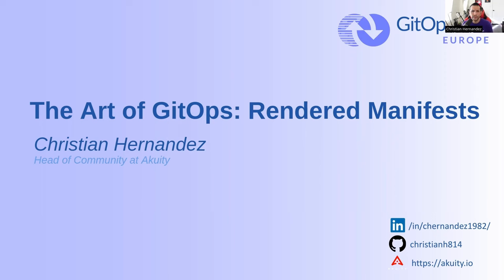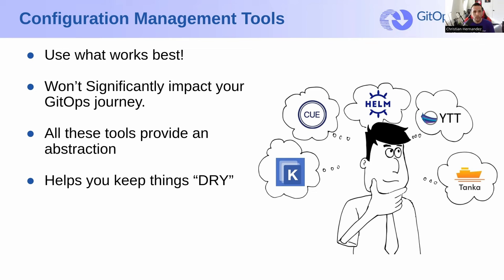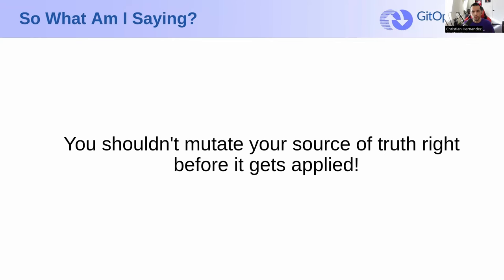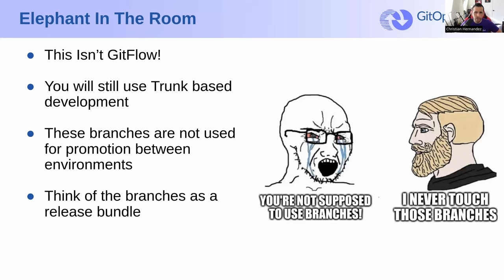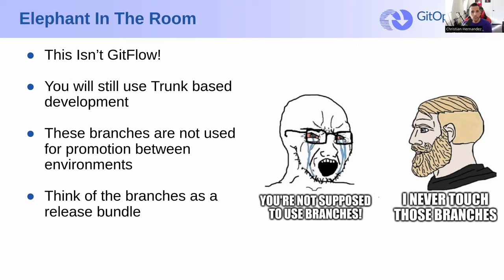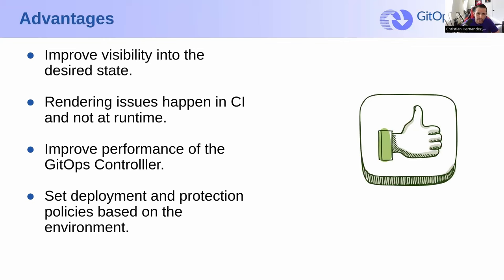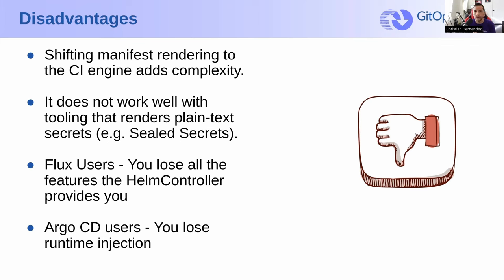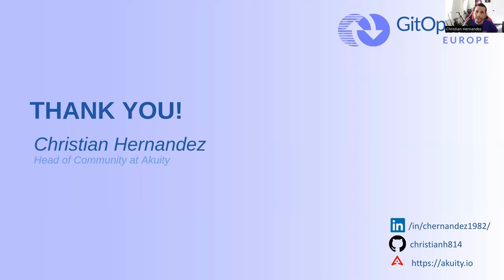The Art of GitOps: Rendered Manifests - Christian Hernandez, Akuity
Many GitOps practitioners will tell you to never use branches for your environments when designing your GitOps git repositories - which is an indirect way of saying: Don’t use Git flow. Instead, the GitOps ecosystem as a whole has adopted “trunk based development” for their GitOps repositories and has worked remarkably well. But can we go further? In this talk we will take a look at how we can take the next leap in our GitOps repository journey with the Rendered Manifests pattern. Rendered manifests takes the responsibility of Kustomize, Helm, or any other configuration management tool OUT of the hands of your GitOps controller and into your CI process. At the end of this talk users will understand how rendered manifests give you an immutable source of truth, helps you avoid drift during your CD process, and how it can have benefits to efficiency as well.